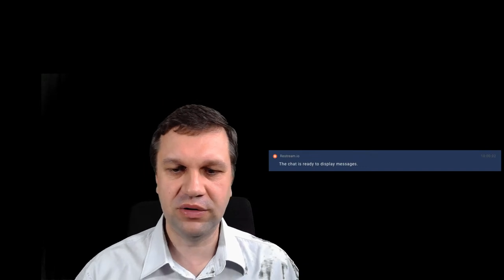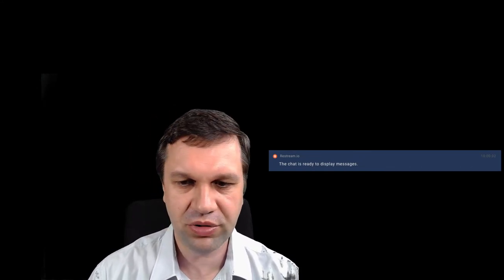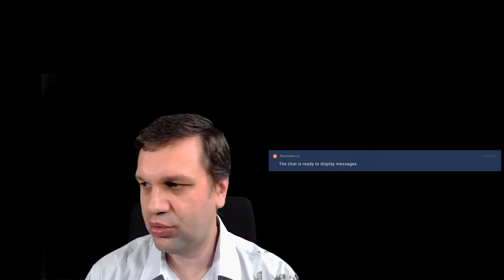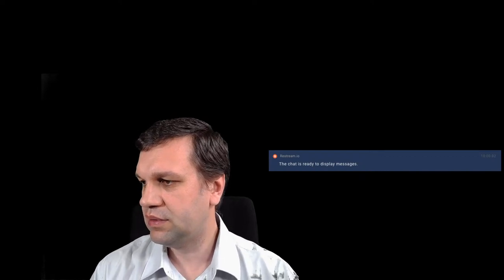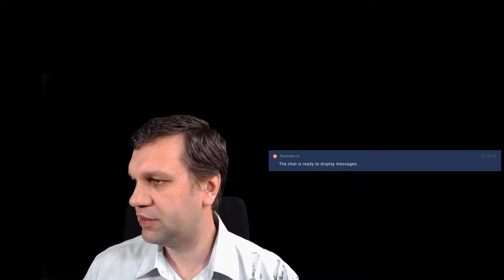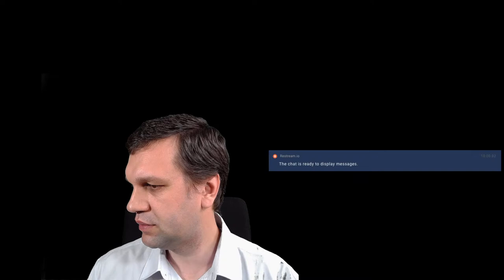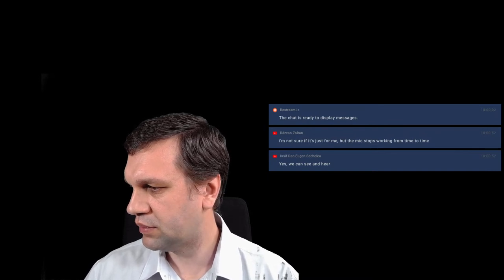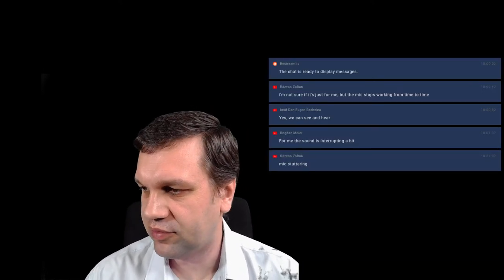Lecture #7 - System Services & Sensors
Learn how to interact with the system services and the sensors that the Android platform is providing.

Outline:
0:00 - PreStream
9:39 - Intro
11:41 - System Services
14:18 - Options
17:26 - Restrictions
21:39 - Versions
23:13 - API Based on Usage
28:17 - Services
32:40 - Service Types
35:47 - LifeCycle
38:24 - Creating Services
43:07 - Management & Notifications
46:58 - LifeCycle Recap
48:37 - Messaging Services Demo
56:55 - Alarms
59:50 - Break
1:09:45 - Chat check
1:10:04 - Alarms Demo
1:13:48 - JobScheduler Details
1:15:25 - WorkManager
1:19:47 - Constraints
1:21:19 - Orchestrating Workers
1:24:50 - WorkManager Demo
1:34:45 - Sensors
1:37:35 - Accessing Sensors
1:43:28 - Available Sensors per Categories
1:46:33 - Accelerometer Demo
1:51:35 - Rotation Demo
1:54:41 - Flutter Background Fetch Demo
1:59:03 - iOS Swift Accelerometer Demo
2:00:20 - Outro